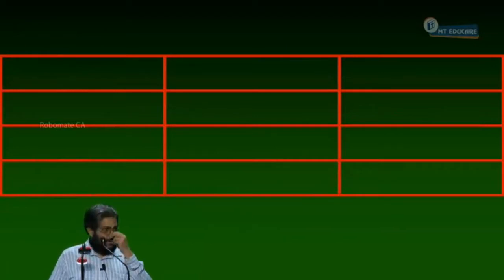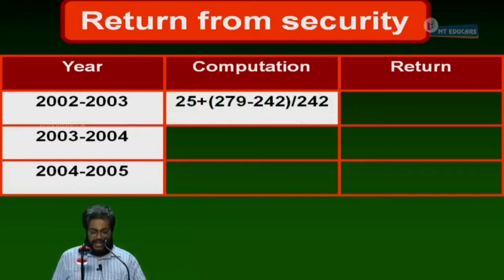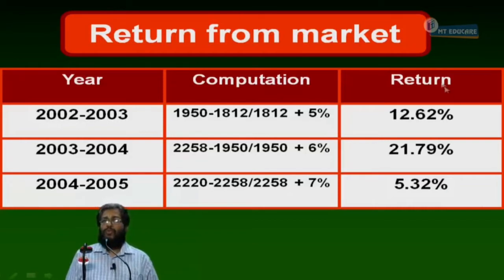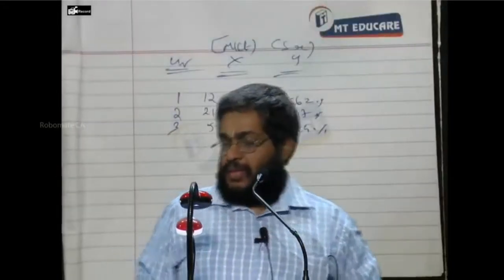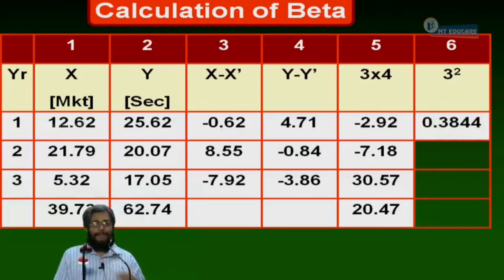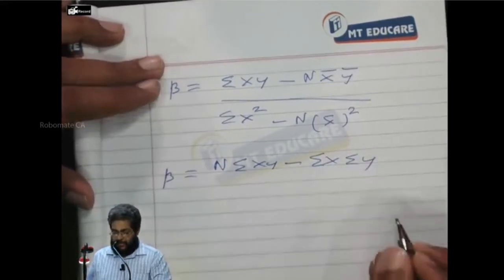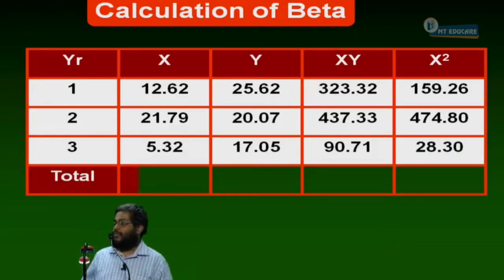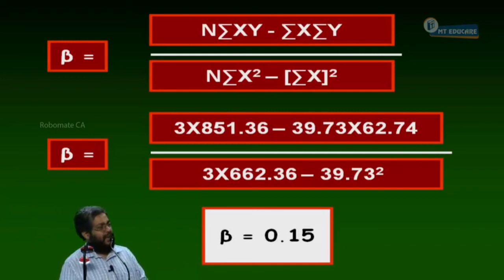Portfolio Management Lecture-13 (CA FINAL SFM)